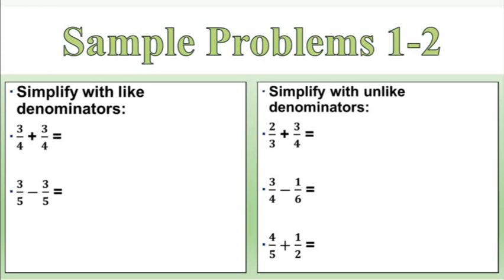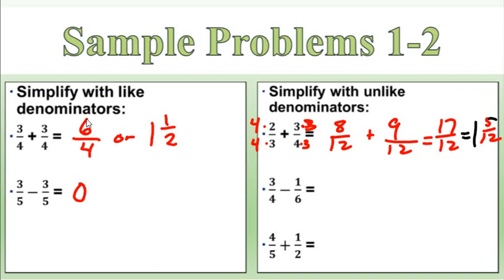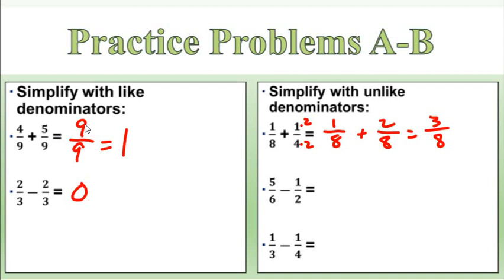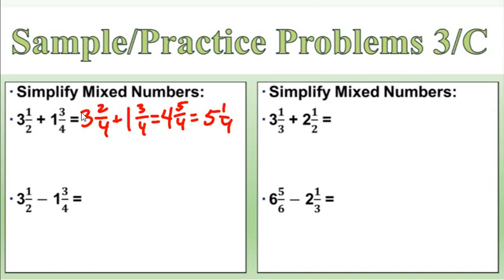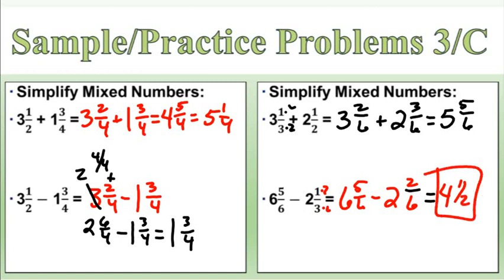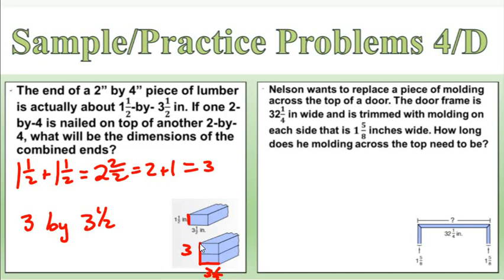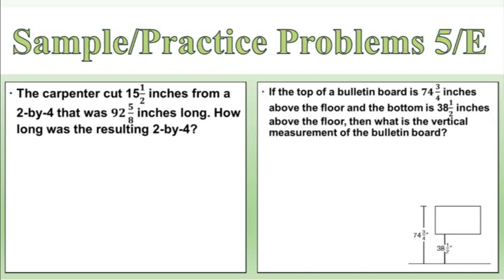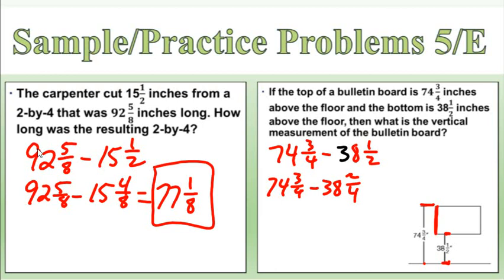Lesson 13 Adding and Subtracting Fractions and Mixed Numbers